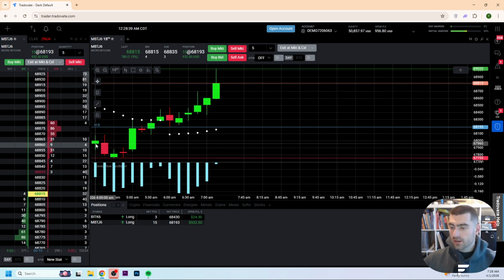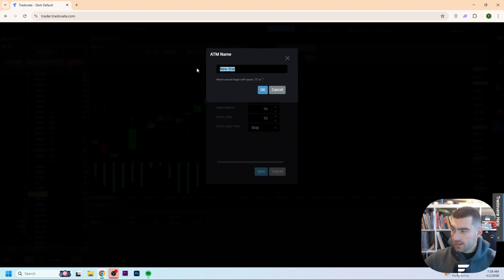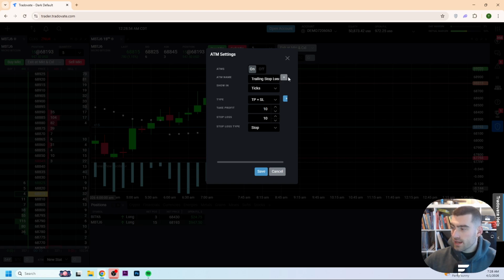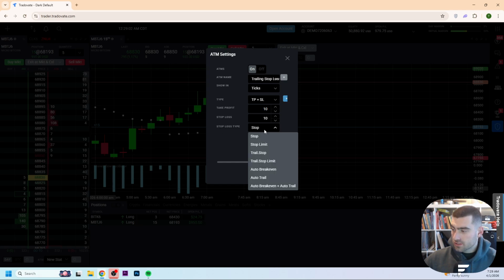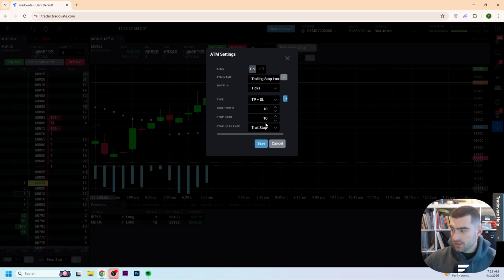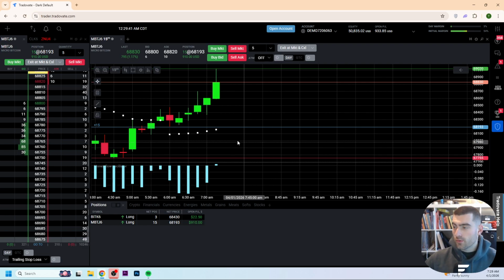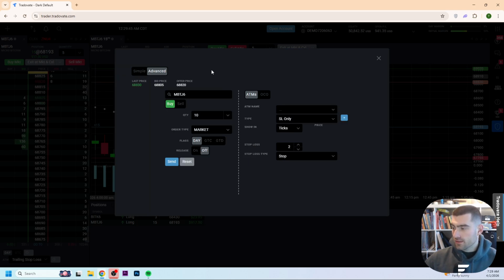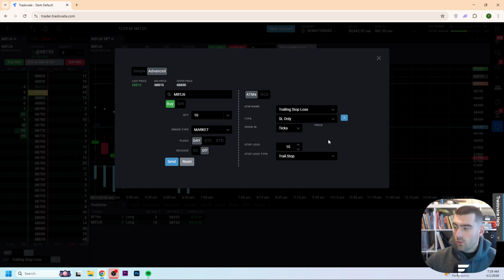How to Set TRAILING STOP LOSS in Tradovate (Easy Guide 2026)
How to Set Trailing Stop Loss in Tradovate (Easy Guide 2026) – in this beginner-friendly guide, you’ll learn exactly how to use a trailing stop loss on Tradovate. This tutorial explains how to set a trailing stop, automatically lock in profits as the market moves in your favor, and manage risk effectively without manually adjusting your stop loss. Perfect for beginners who want a clear, step-by-step method to set a trailing stop loss in Tradovate in 2026.